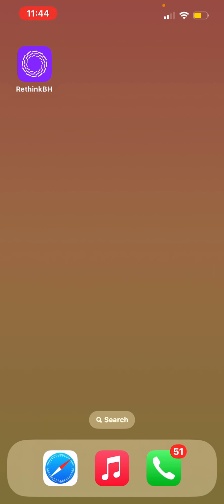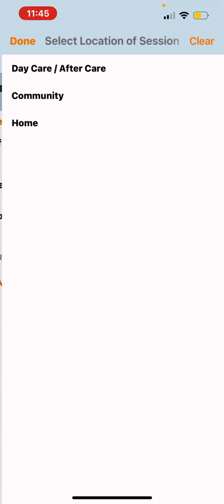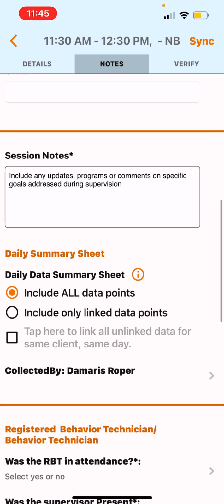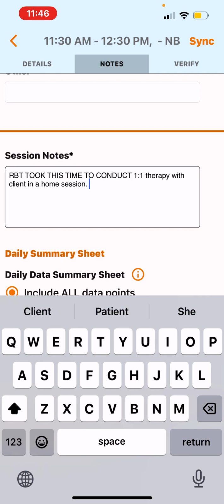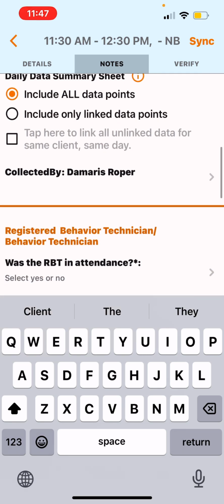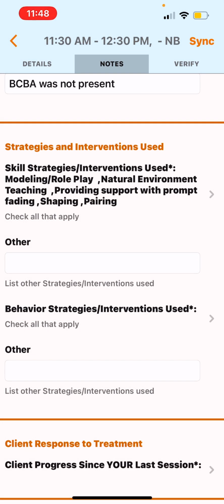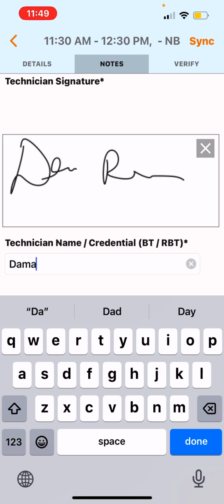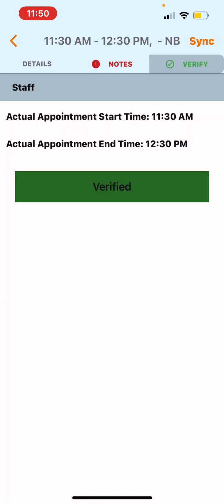Rethink - Where to navigate and complete a technician Session Notes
A step-by-step guide on how to locate a technician session note on the  Rethink app